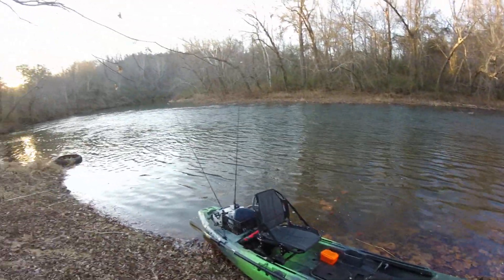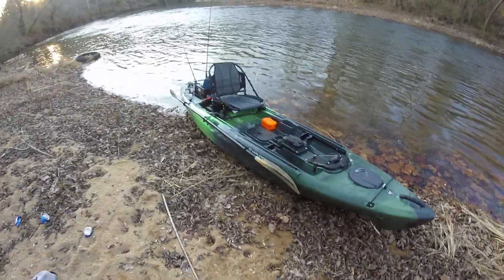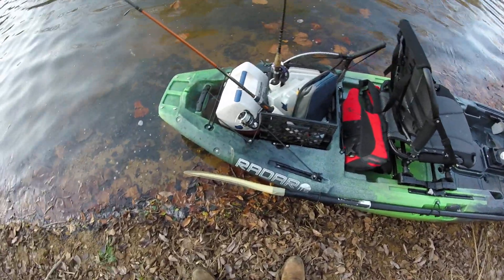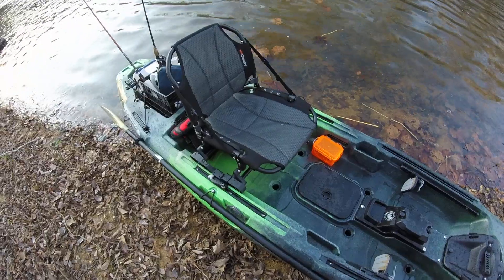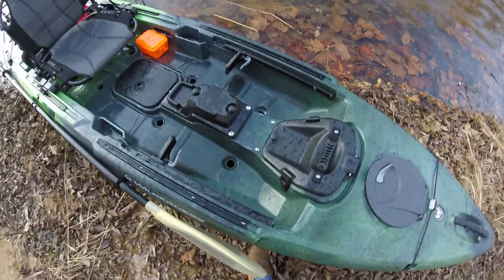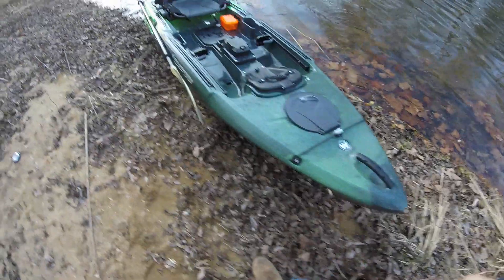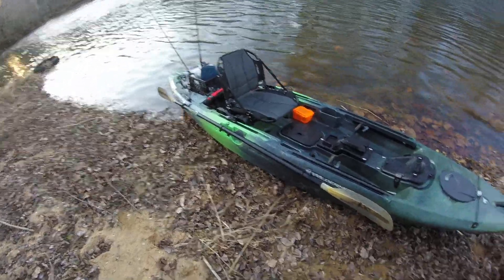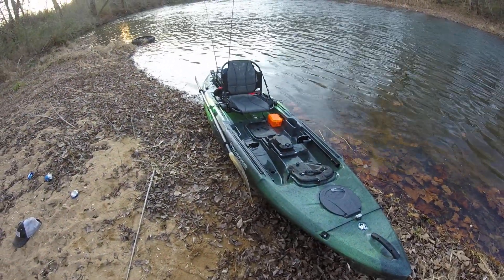My New Wilderness Systems Radar 115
A quick overview of my Wilderness Systems Radar 115.